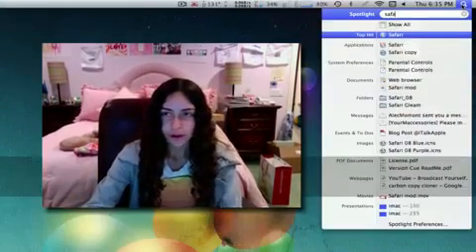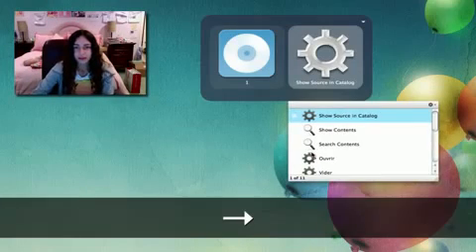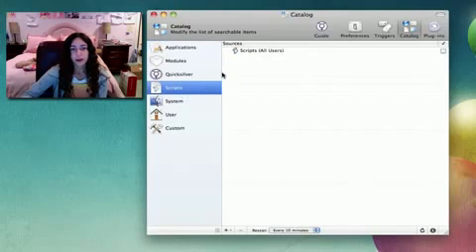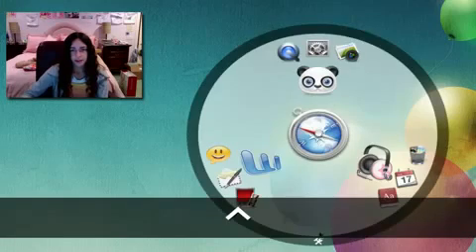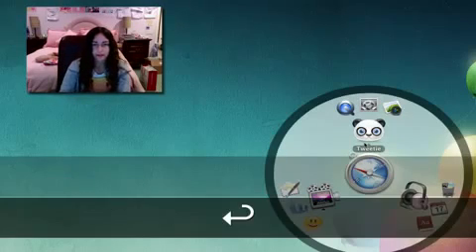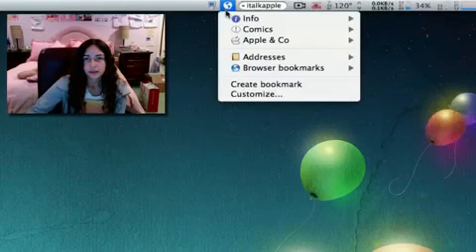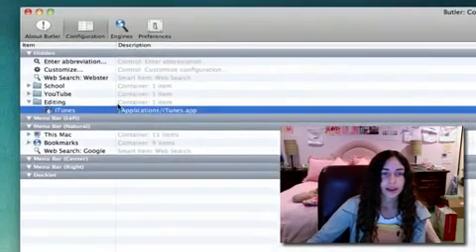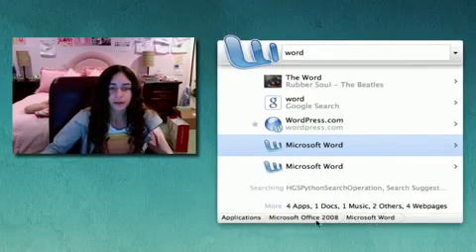Alternative Apps Spotlight81